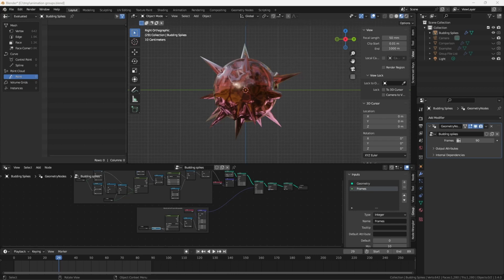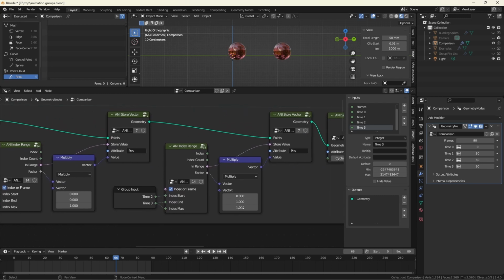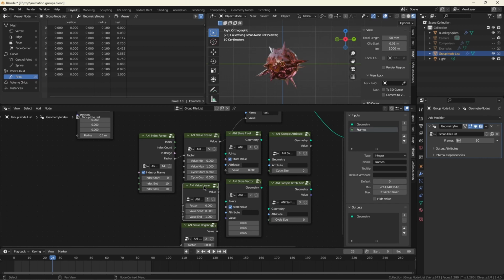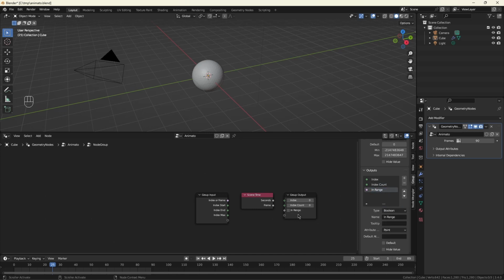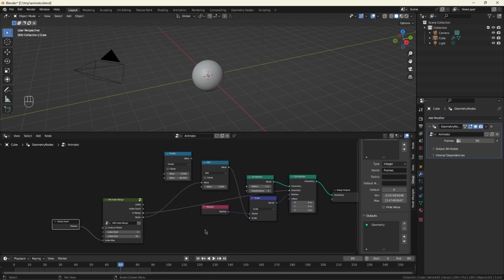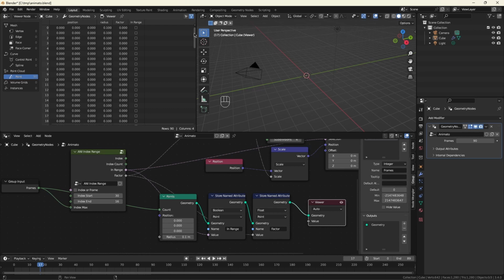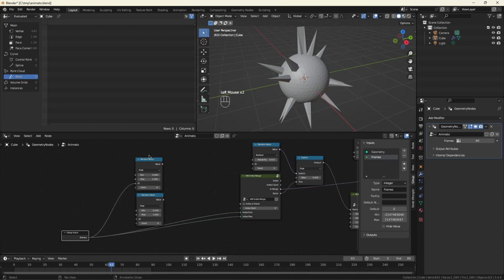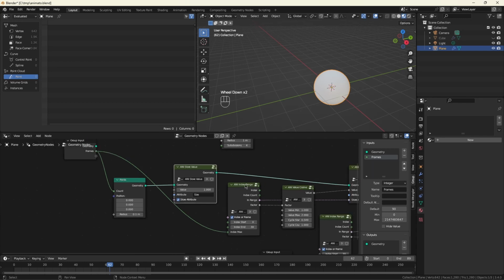Blender 3.4 node groups for keyframe-like animation from within Geometry Nodes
The purpose of these node groups is to provide key-frame style animation in Geometry nodes for precise and flexible control.

Standard keyframe animation struggles when combined with procedurally dynamic objects and becomes amazingly tedious when presented with large numbers of created objects. Traditional approaches to animation inside geometry nodes are difficult to implement and usually result in an inflexible tangled mess of noodles. These node groups provide a way to combine the best of both worlds.

00:00 Intro
01:21 Spring animation
02:07 Comparison between node groups and traditional animation
05:55 Spring animation geometry nodes
12:12 Spikey ball animation
32:05 Advanced animation demonstration